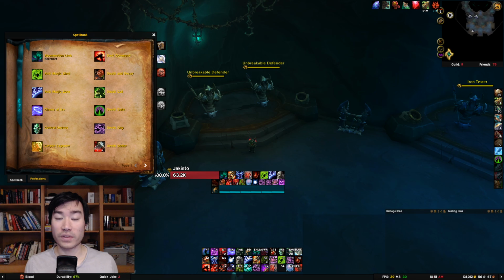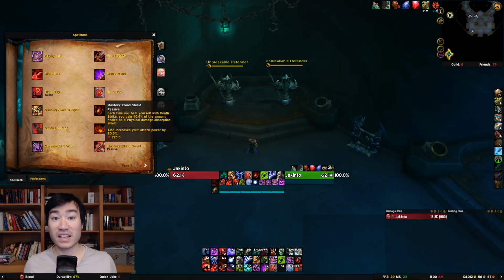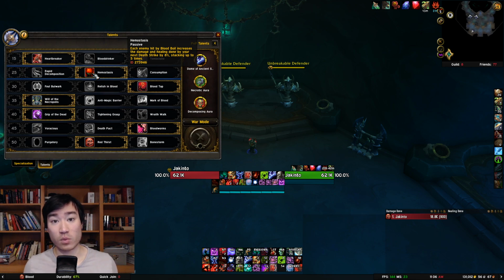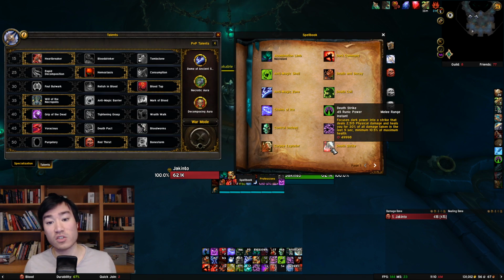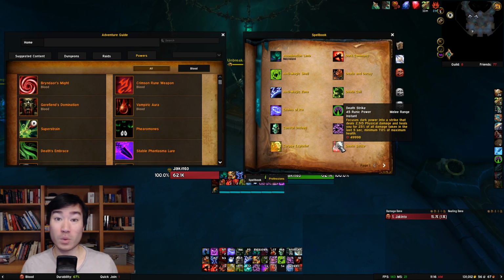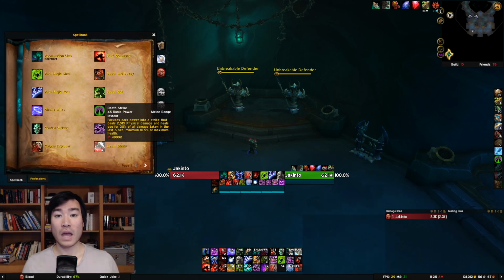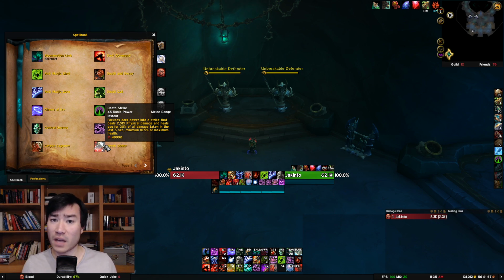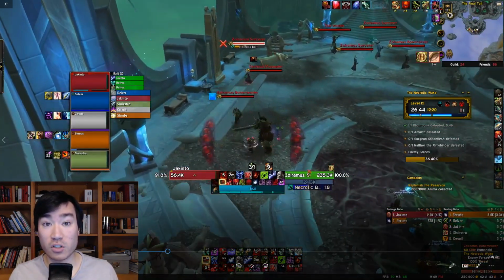Blood Death Knight Tips#1 - Death Strike Guide - Learn How To Use Death Strike Optimally!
In this video, I'll be going over the Blood Death Knight's ability Death Strike. Since Death Strike is the Blood DK's main healing and damaging ability in Shadowlands, optimal usage of Death Strike is key to performing well. I will be covering how the Death Strike ability works, synergies Death Strike has with other abilities/talents/legendary powers, common misuses of Death Strike, and how to use Death Strike optimally.

This is the first video of my "Blood Death Knight Tips" series, where I will be going over various tips and tricks that will help you improve your Blood DK gameplay in World of Warcraft. I hope to go over every Blood Death Knight ability individually along with covering other aspects of the spec.

0:00 Intro
0:22 Death Strike Ability Overview
0:52 Synergies with Death Strike - Abilities
3:04 Synergies with Death Strike - Talents
5:20 Synergies with Death Strike - Legendary Powers
6:41 Synergies with Death Strike - Runeforges
7:14 Misuses of Death Strike
9:23 Optimal Death Strike Usage
10:05 Gameplay Showing Optimal Death Strike Usage

My WeakAuras, ElvUI profile, and M+ dungeon routes can be found